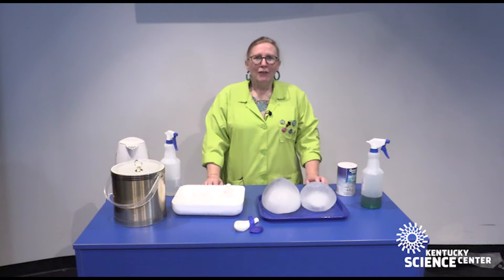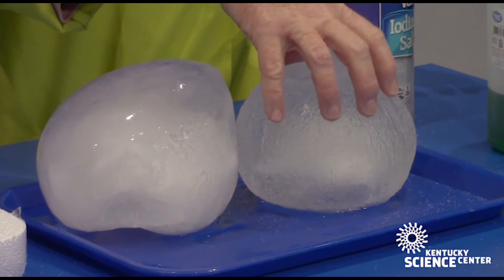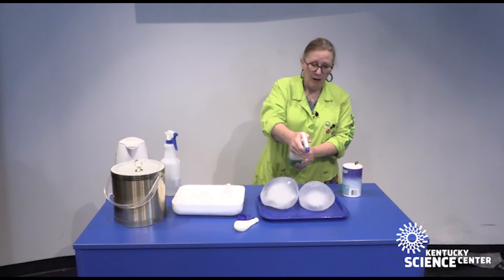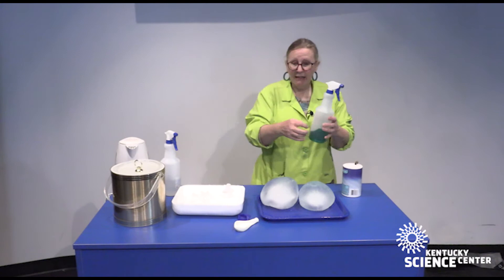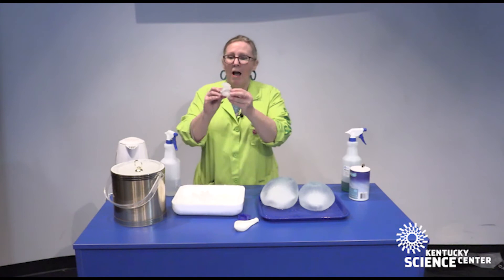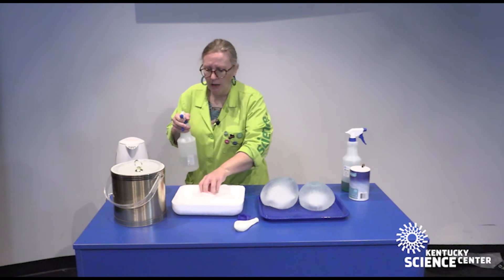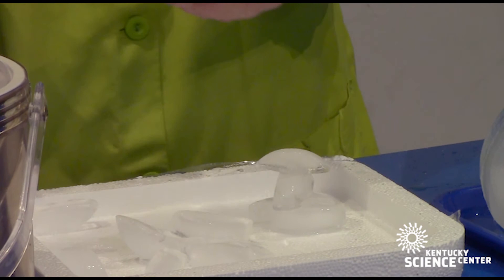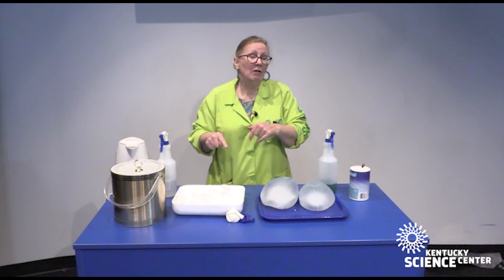Ice Melt and Painting with Kentucky Science Center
Brrr, ice is cold. But Scientist Cheri shows you how to use frozen water to create amazing living paintings and sculptures. What can you create?